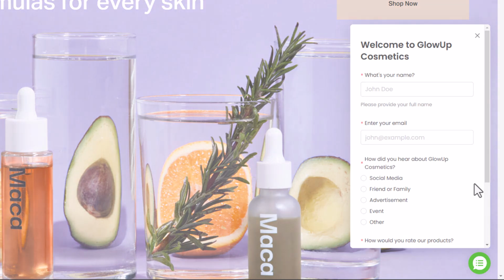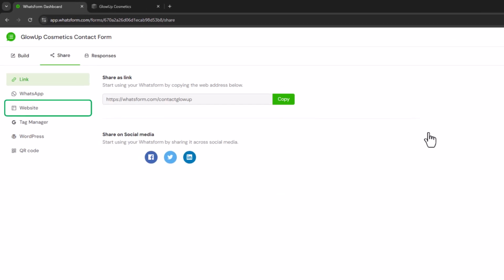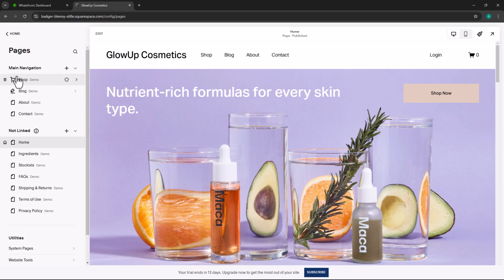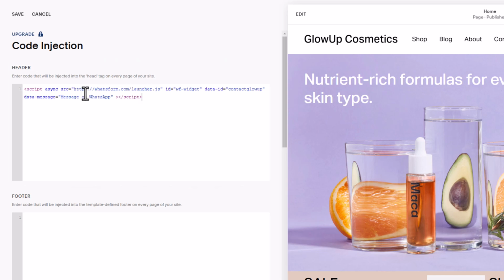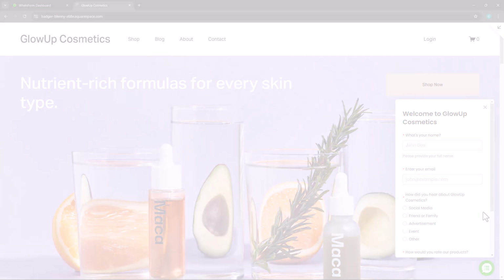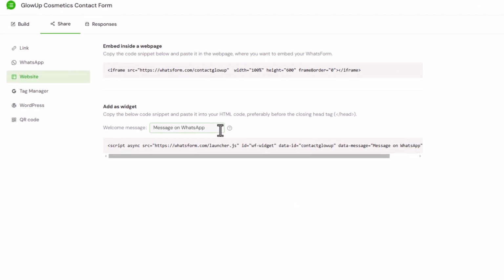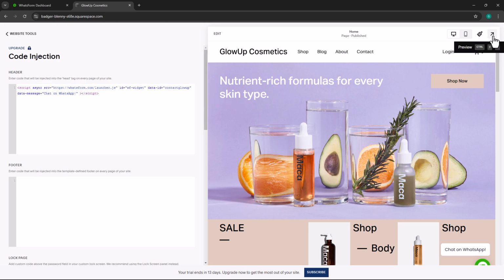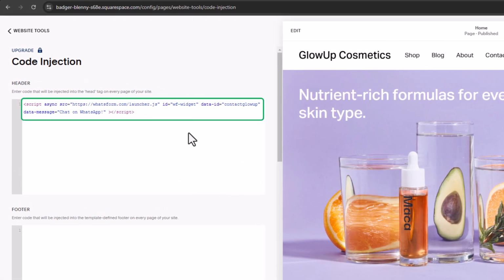How to Add WhatsApp as a Widget to Website | Convert Website Visitors to WhatsApp | WhatsForm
Want to turn website visitors into WhatsApp leads? In this tutorial, we’ll show you how to add WhatsApp as a widget to your website using WhatsForm—no coding required! Easily embed a WhatsApp-powered form on your site to increase inquiries, boost conversions, and connect with customers instantly.

💡 Why Add WhatsForm Widget to Your Website?
✅ Capture Leads & Inquiries – Let visitors contact you instantly 📩
✅ Seamless WhatsApp Integration – Connect with customers in real time 💬
✅ No-Code, Easy Setup – Add the widget in just a few clicks ⚡
✅ Boost Conversions & Sales – Turn website visitors into customers 🚀

⏰ Jump to Any Section:

🔹 0:00 - Introduction
🔹 0:15 - Get Your WhatsForm Widget Code
🔹 0:37 - Add the Code to Your Website
🔹 1:06 - See the Widget in Action
🔹 1:23 - Change the Welcome Message
🔹 1:53 - Quick Tip